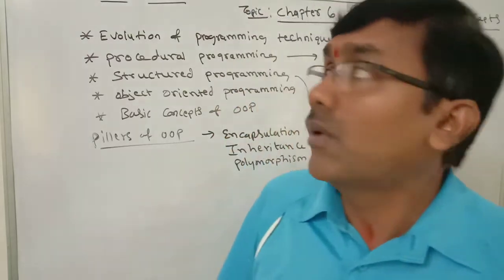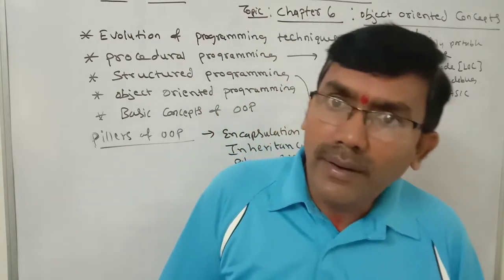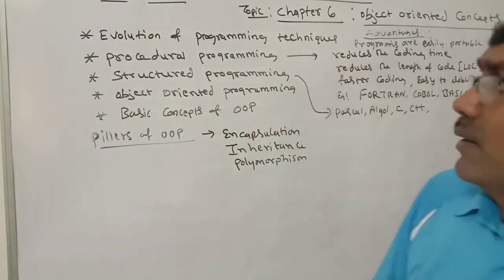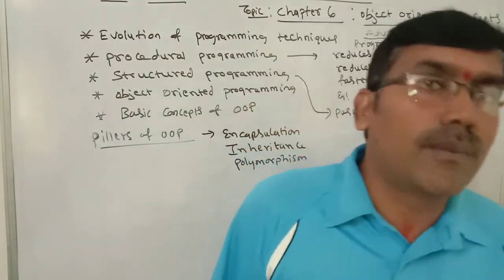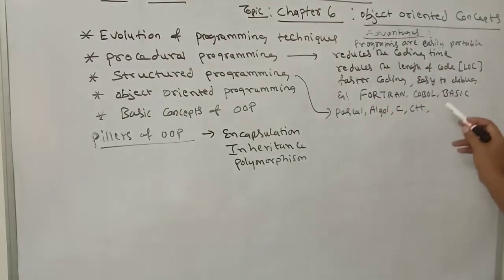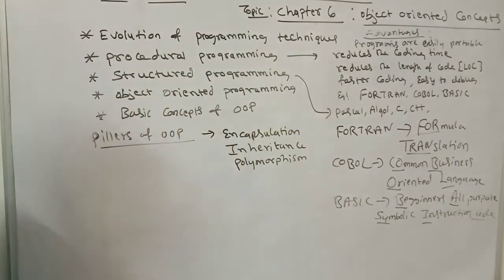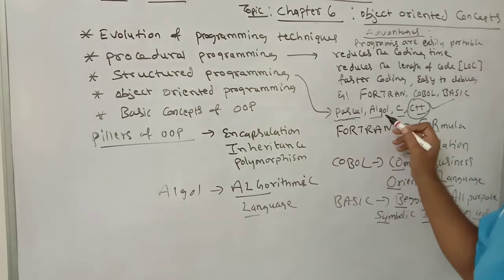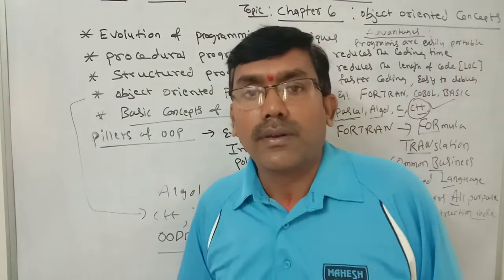Object Oriented Concepts